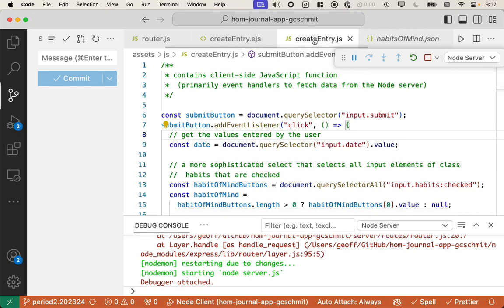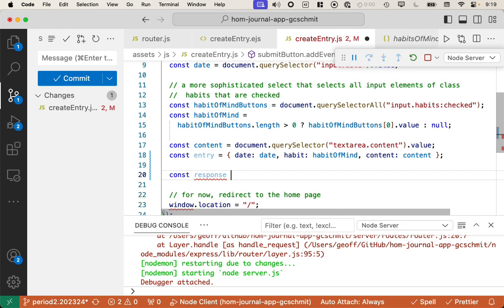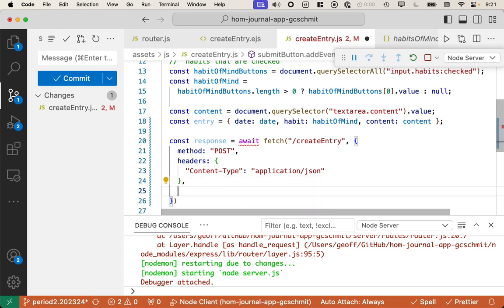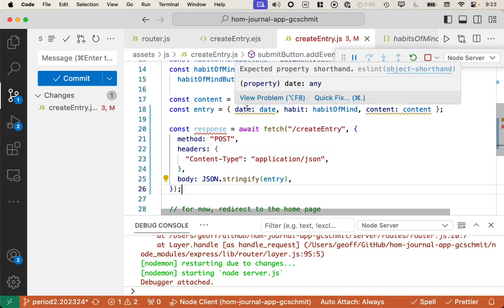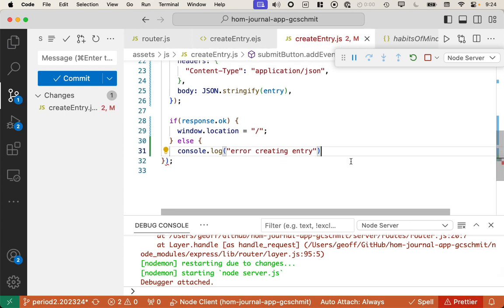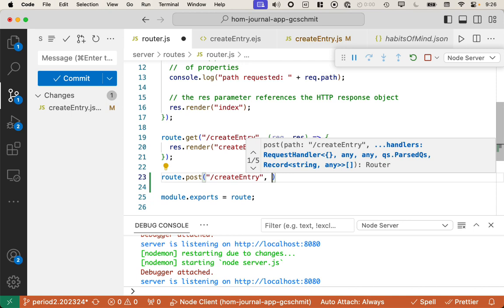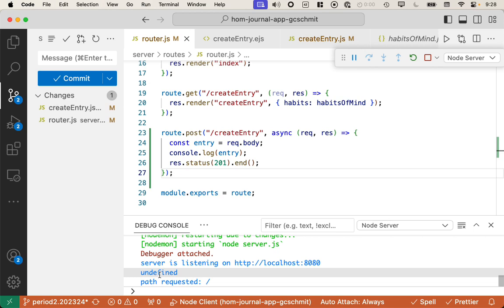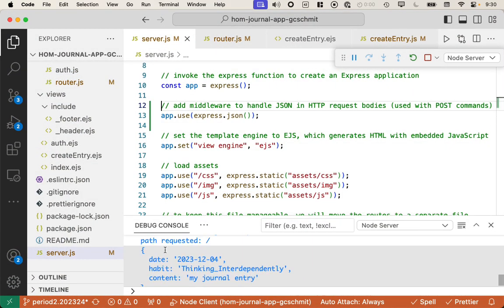Software Engineering Web Application Frameworks 03.15: send POST request